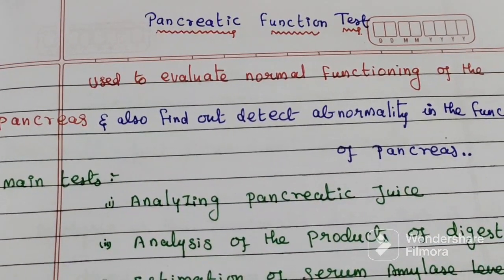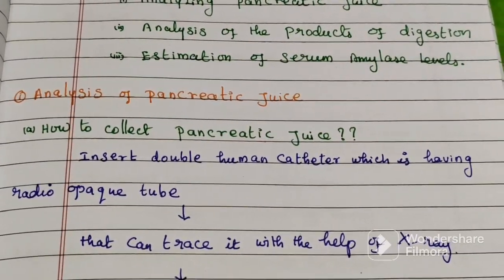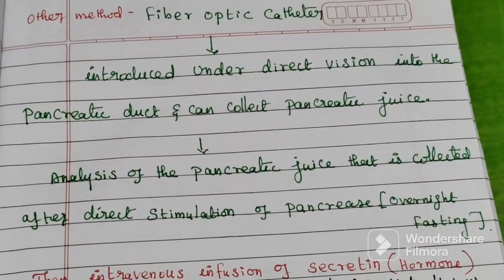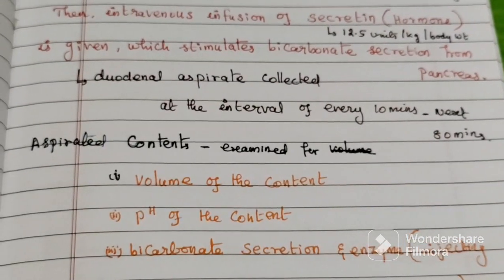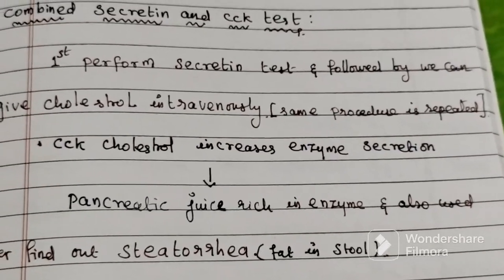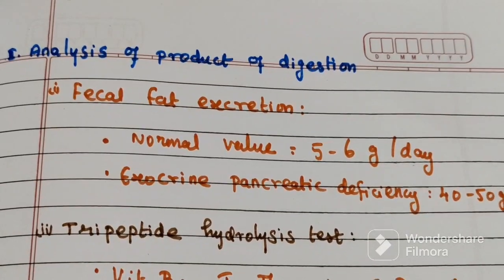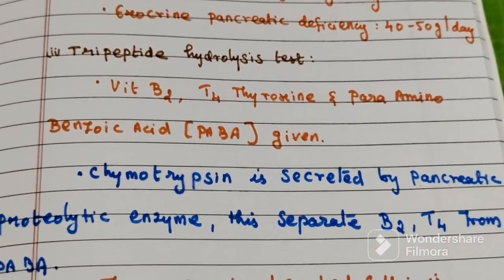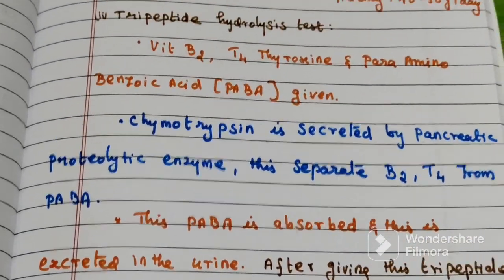Pancreatic Function Test